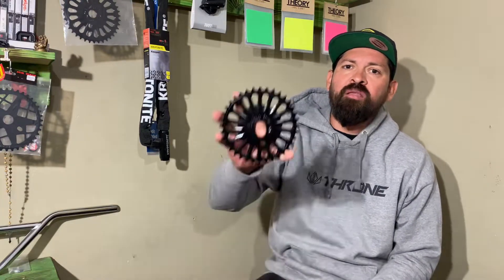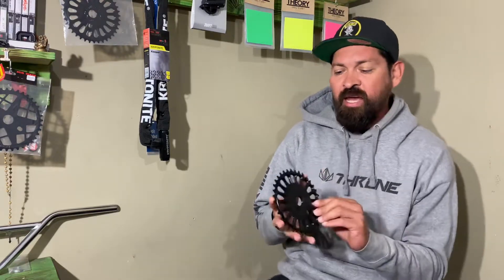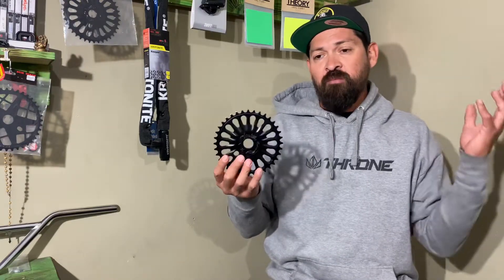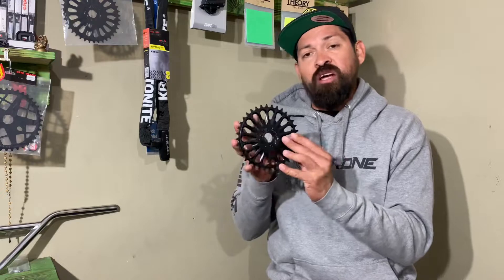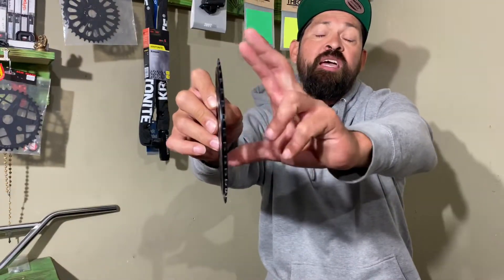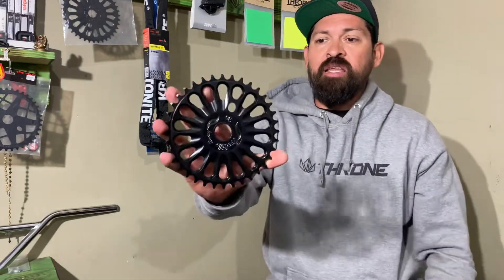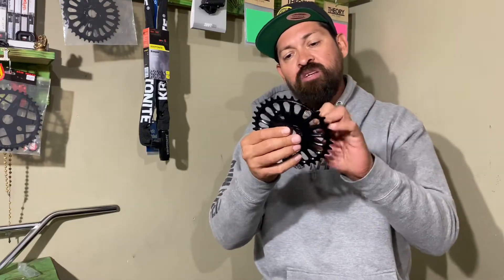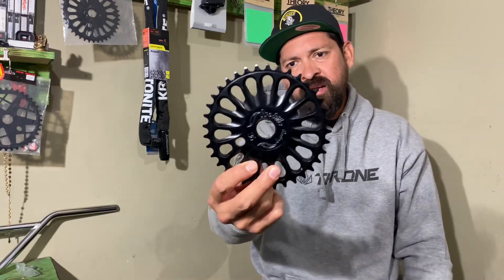Profile imperial sprocket explained & review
@cantstopla explains everything you need to know about the Profile imperial chainring from what color it comes in to if it fits your chain.